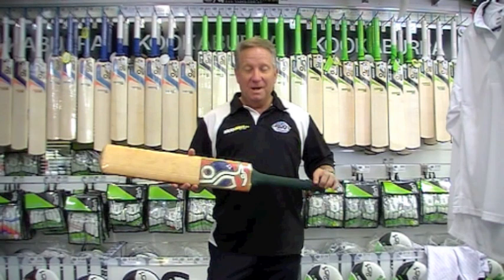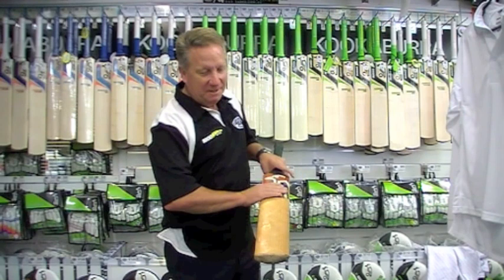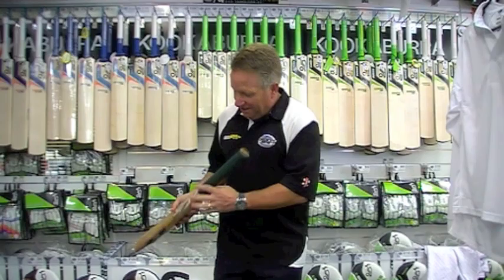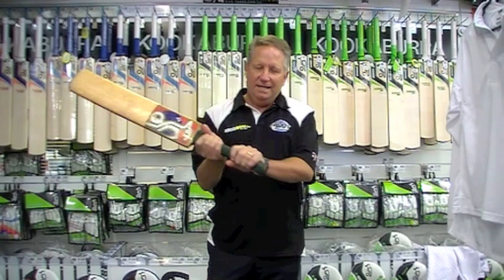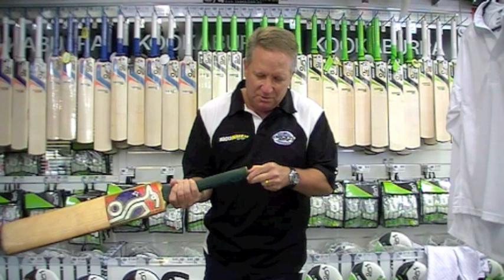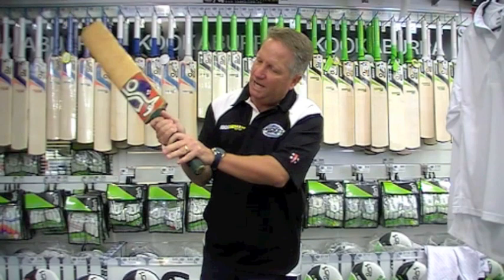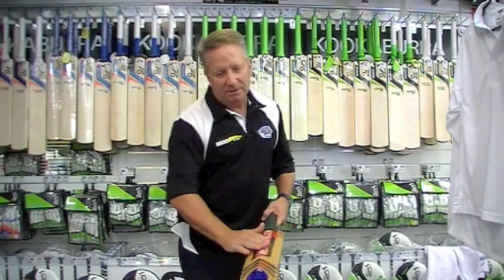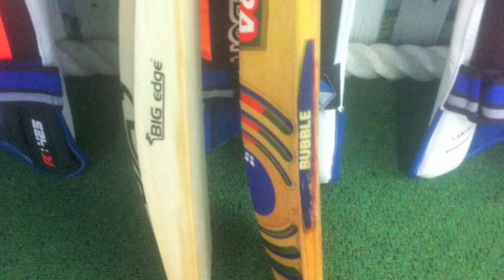Ian Healy's Favourite Cricket Bat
Heals from the Greg Chappell Cricket bat chats about his Kookaburra 'Bubble.' This is the exact cricket bat he used to score his highest score of 161 Not Out.